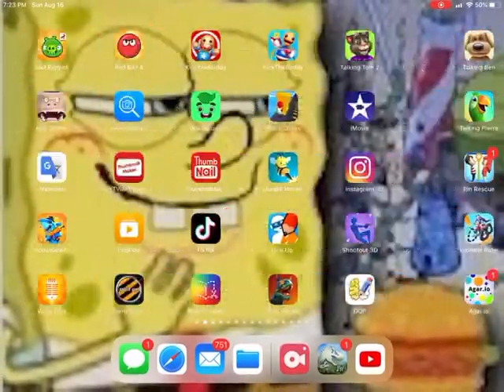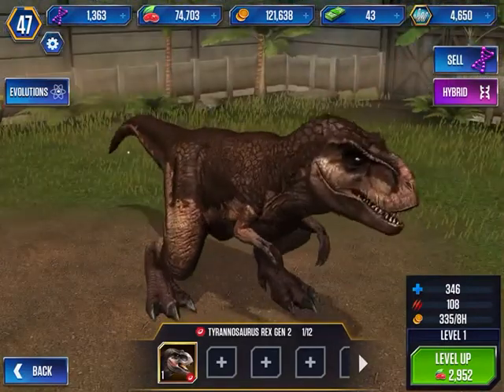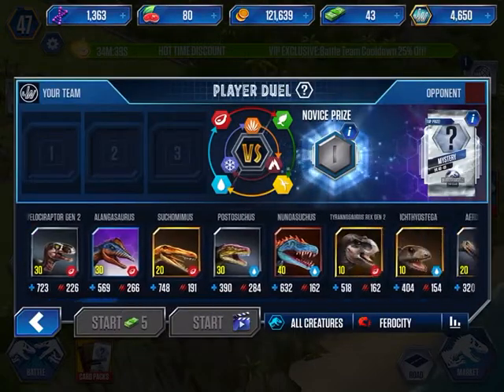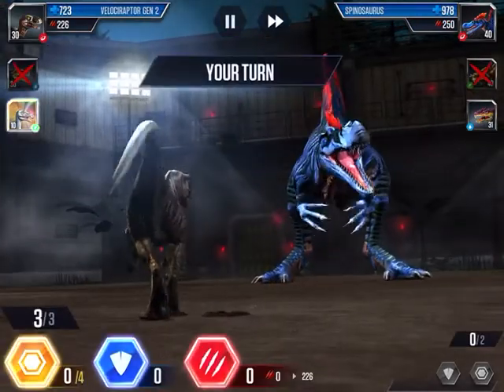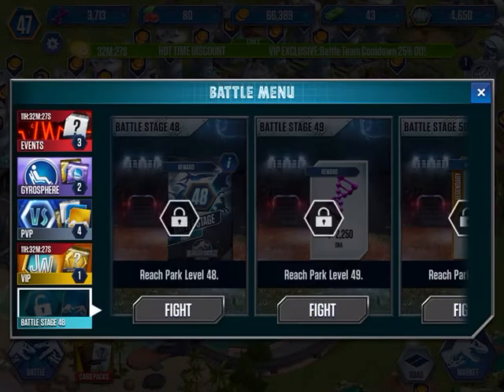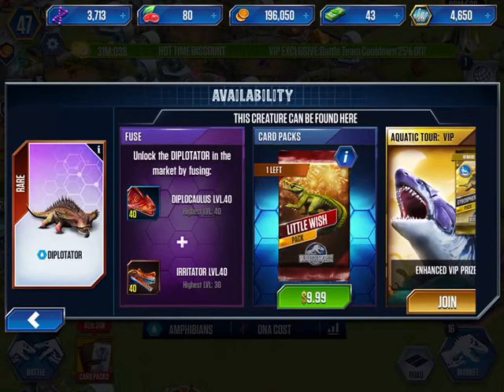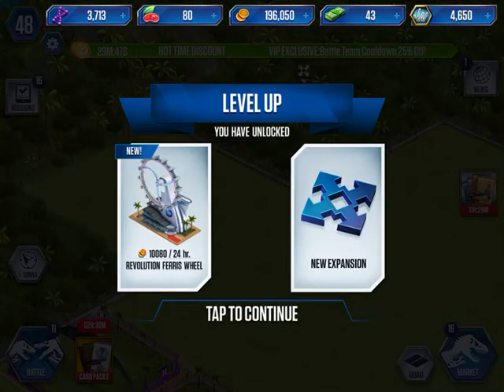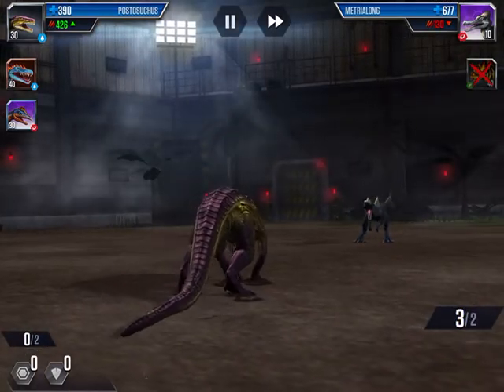World War Jurassic IIII:Jurassic world the game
WWJ IIII